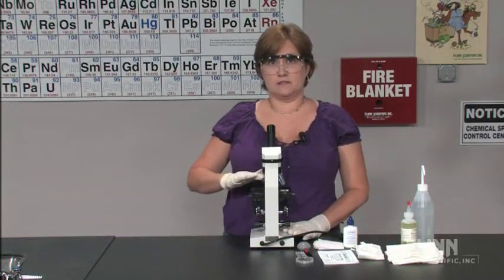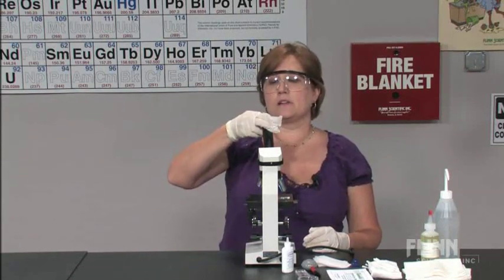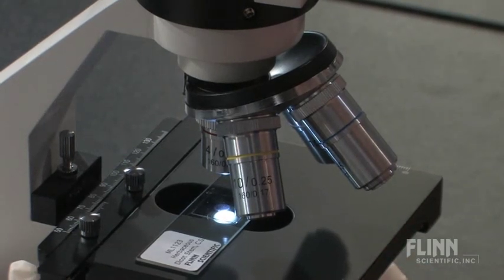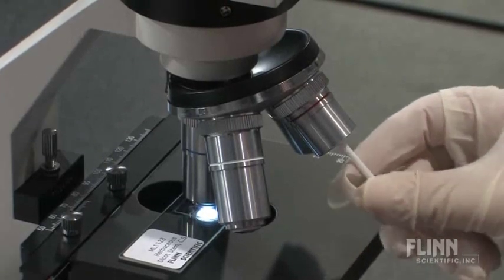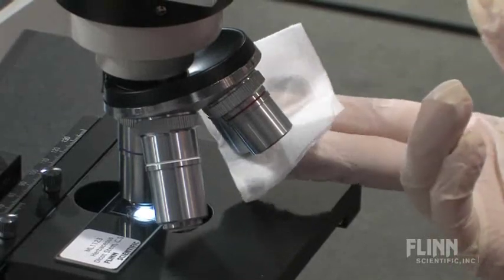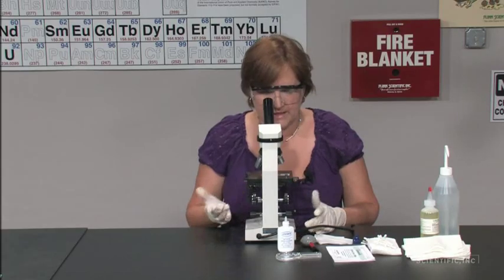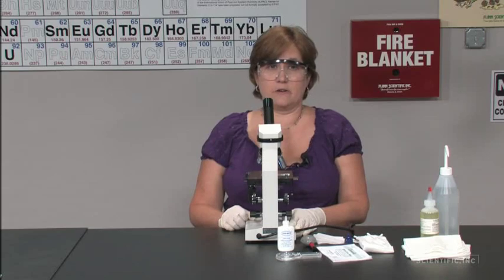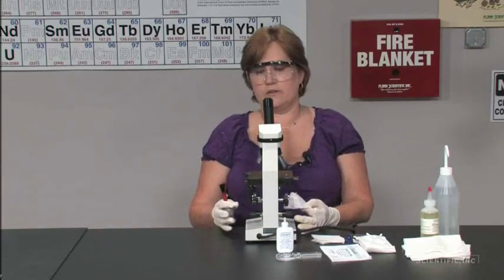How To Clean Microscopes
"Watch as the Flinn Scientific Tech Staff demonstrates how to clean microscopes.